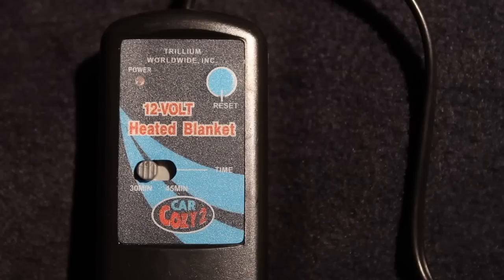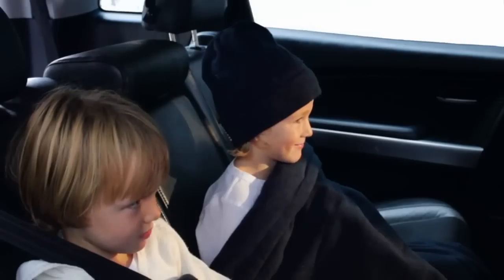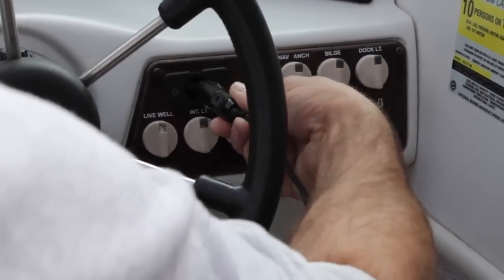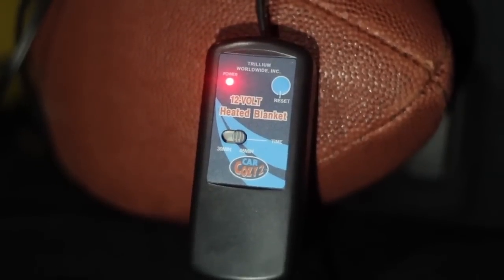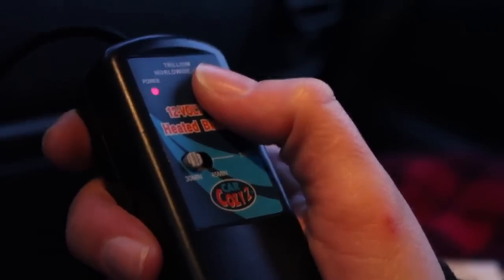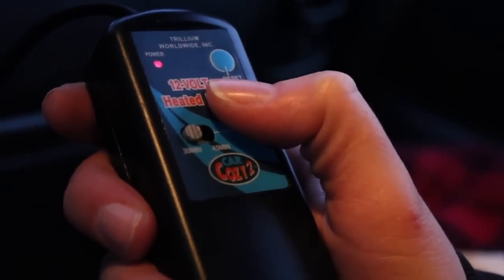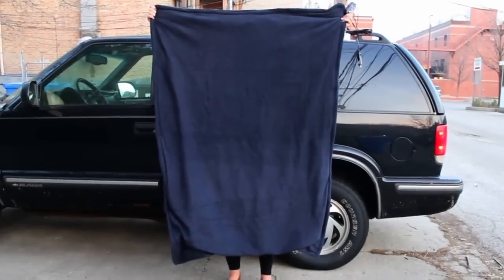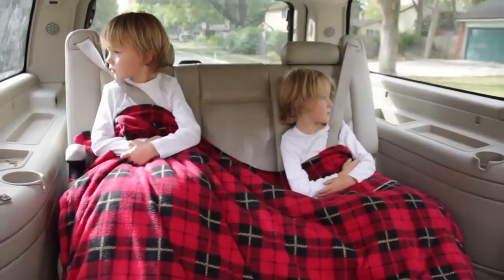Best 12 Volt Electric Blanket Review - Car Cozy 2 Electric Heated Blanket with Timer - 2014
The Trillium Car Cozy 2 Electric Heated Blanket with Timer is the best electric car blanket on the market.

When it get cold the this 12 volt blanket provides the heat you need.

It is made of super soft polyester fleece and has a generous enough size to fit anyone. In that back two children can share it with ease too. Also comes with a 7 foot cable that should reach to any 12v power outlet in your car.

All you need to do is plug it into a 12 volt power outlet and it will be warm in minutes.

It automatically keeps the tempreture at a comfortable level and will switch off automatically after 30-40 min.

Ideal for cars, trucks, RVs, boats and tailgating.

12 volt heated blanket
12 volt electric blankets
12 volt heating blanket
12 volt travel blanket
12 volt blanket heaters
12 volt electric blanket review
12 volt blankets
12 volt car blanket
best 12 volt electric blanket
best 12 volt blanket
electric blanket 12 volt
12 volt heated travel blanket
electric blanket for car
car electric blanket
electric car blanket
electric blanket for the car
electric blanket car
car blanket
heated blanket for car
cars blanket
car heated blanket
electric blanket for cars
car blankets
car heating blanket
car blanket electric
heating blanket for car
blanket for car
portable heated blanket